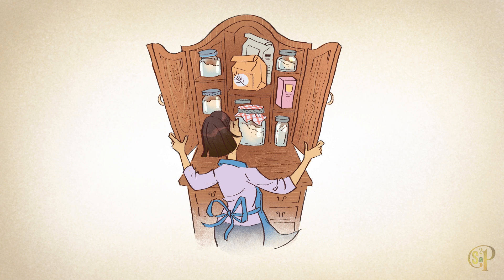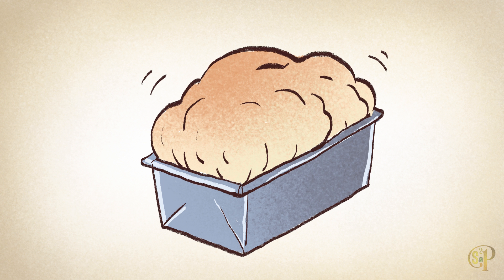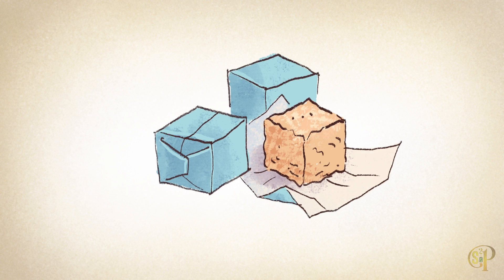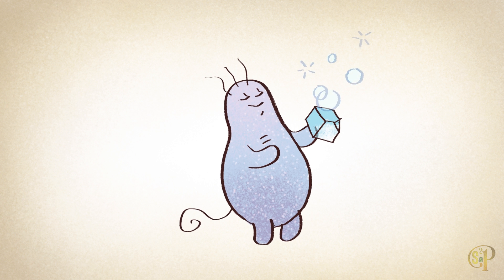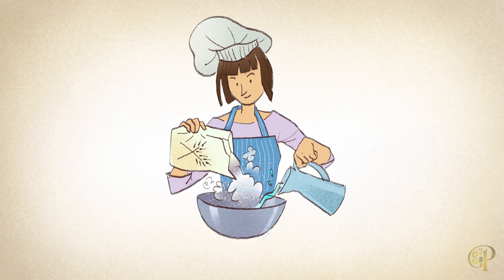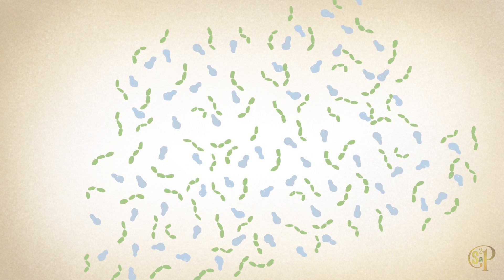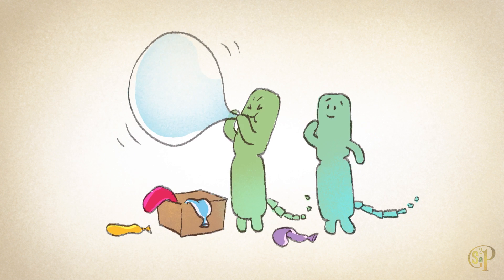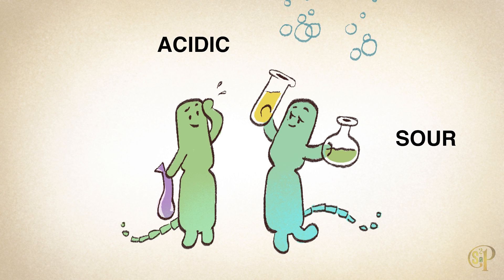Fermented Science | Fermented Breads | Season 2 Episode 2 | Spoiled To Perfection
Jennifer Harris narrates this animated series explaining the science behind food alchemy. In this episode, Jennifer explains how a baker decides to ferment their dough and the relationship between bacteria and yeast!

Spoiled To Perfection is a web channel and blog celebrating fermented foods, brewed beverages, pickling, and all food alchemy.
All episodes are shot and produced in Sonoma County, CA.

Director: Steve Rustad

Director of Photography: Alan Campbell

Producer: Emily Somple

Additional Camera: Brian Cary, Dan Shimer

Lighting: James Carriere, Brian Cary

Grip: Nick Blancett, Jaime Delgado

Set Photography/Camera Assistant: James Carriere, Jeff Maloney

Script Writer: Jennifer Harris

Audio Technician: Matt Bouler, Brian Cary

Make Up/Hair: Vanessa Colombo

Art Director: Joanna Badano, Noelle Gaberman, Steve Rustad

Artwork: Valerie Rustad

Animator: Chris Vanderschaaf

Editor: Brian Cary